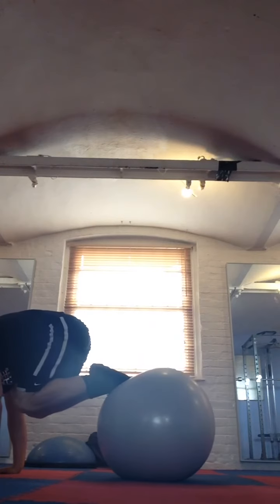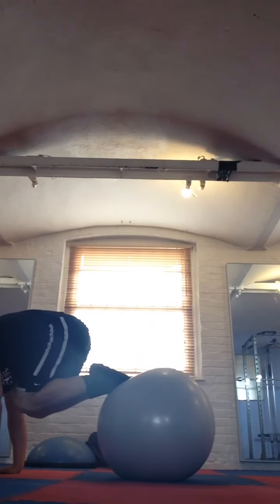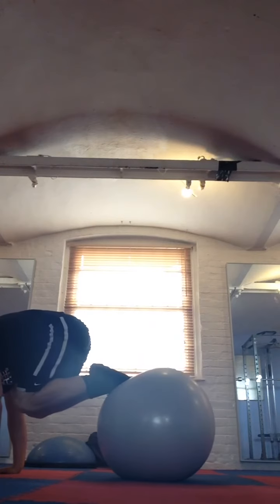CORE CONDITIONING AND WHY CRUNCHES DONT HELP SPORTS-SEVEN THREE FITNESS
Going through the true function of the core and how to help add stabilisation of the core.